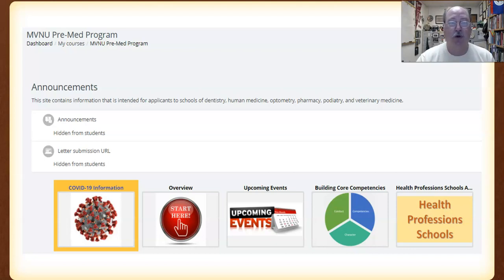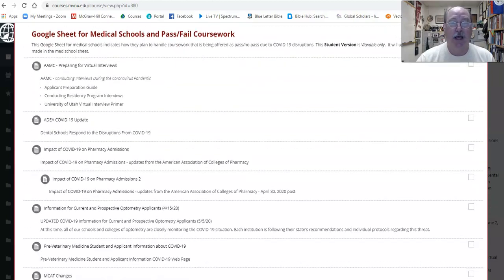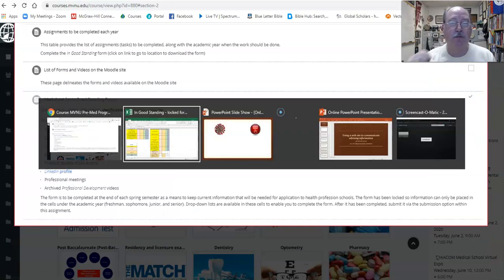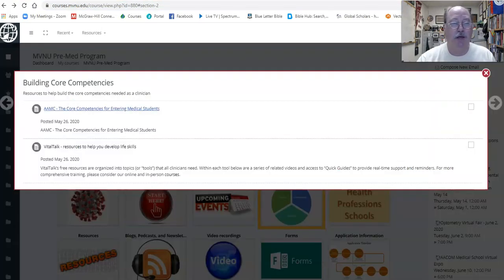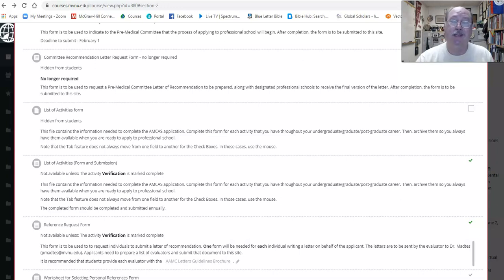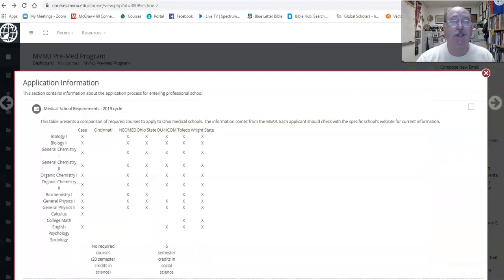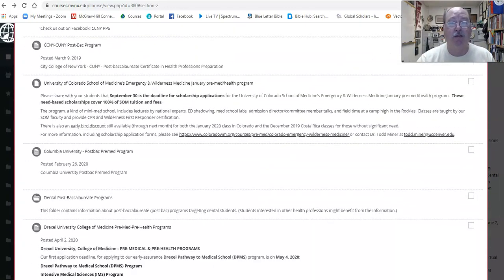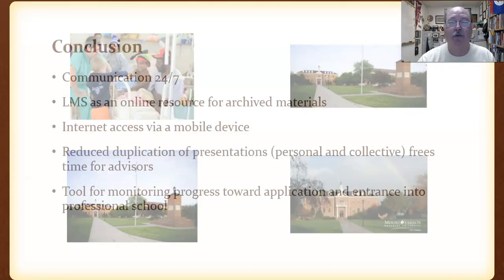Using a website to communicate advising information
Professor of Biology, Mount Vernon Nazarene University, Mount Vernon, OH

Advisors often need to communicate advising information with many students, including those who are not available when meetings are scheduled. The use of the university learning management system (LMS) has enabled creation of an online resource for archived materials, including video recordings of presentations. This provides students with access to general information at any time that they have Internet access via a mobile device. This reduces the need to duplicate conversations and frees time for advisors to address individual needs. The web site also provides assignments and forms that enable advisors and students to monitor progress toward readiness for application to health profession school.